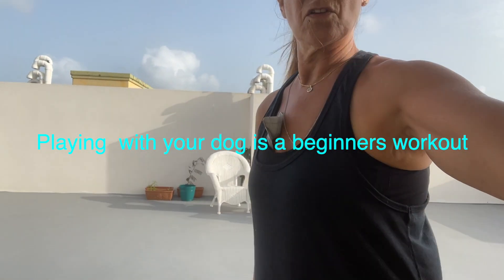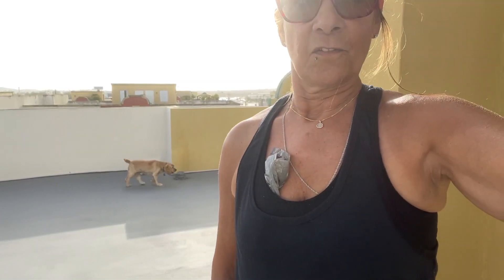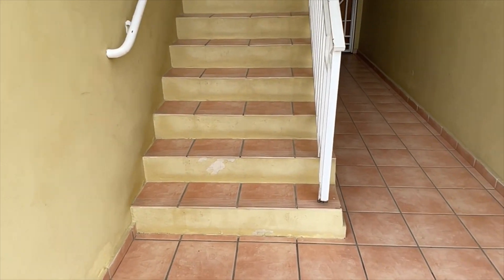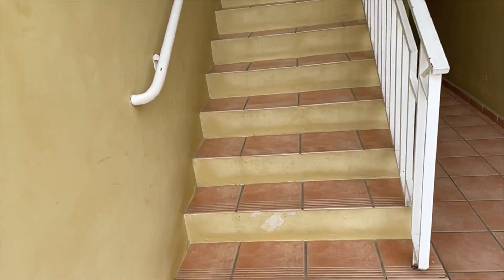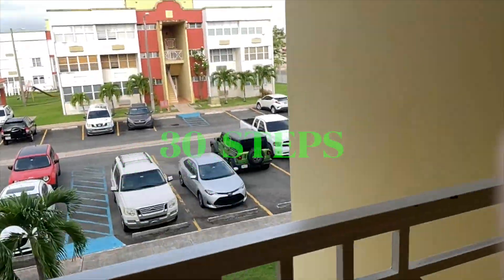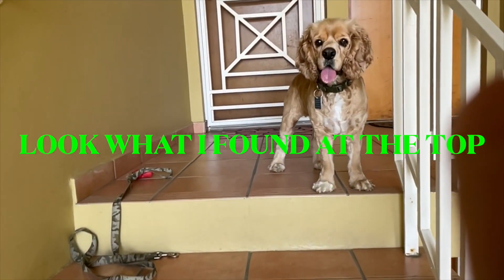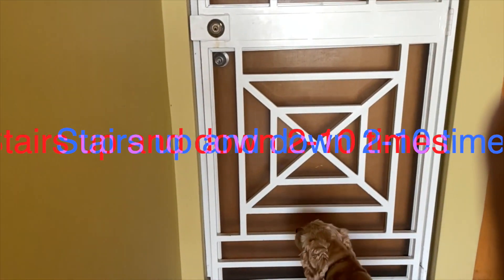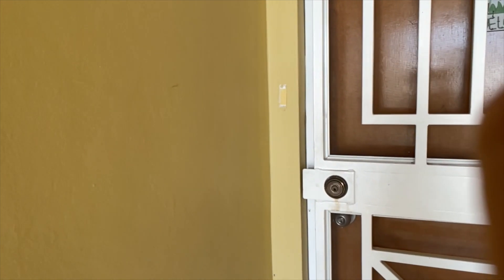Beginners Workout Plan | Donna Iemmiti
Starting a beginners workout.

Hi Booties,
My name is Donna. I am 56 years old, just a regular person who had a MAJOR STROKE  in 2011…. I decided I Was Not going to GIVE UP!!
I’m attempting to show you the real me after my stroke. My main goal is to show individuals you should attempt and do what you truly want… even if it takes years, so be it.

:) xoxo

:) xoxo